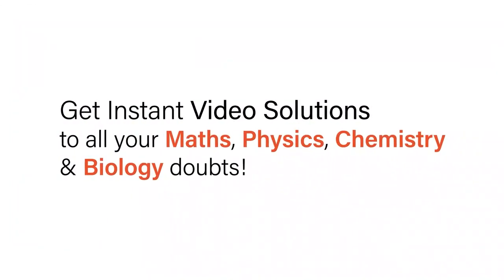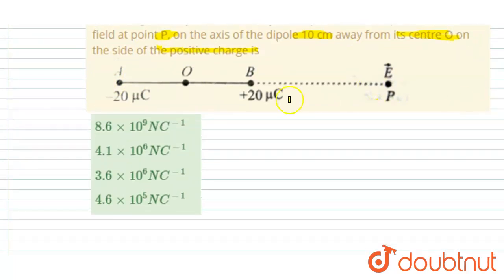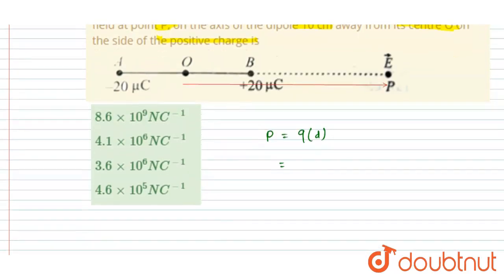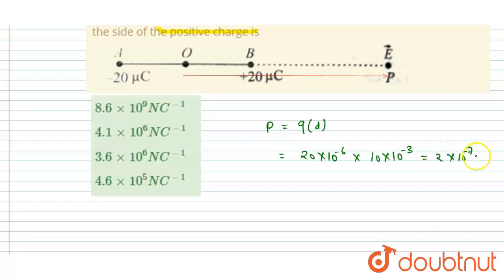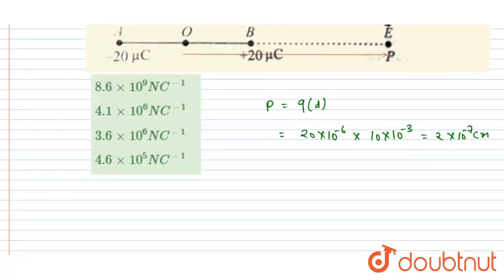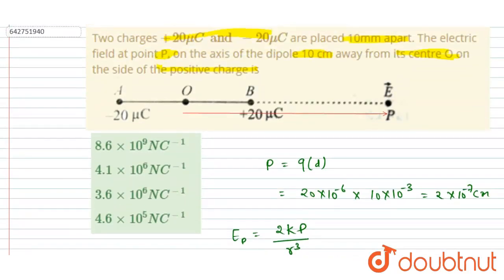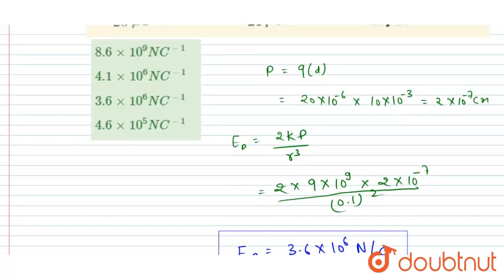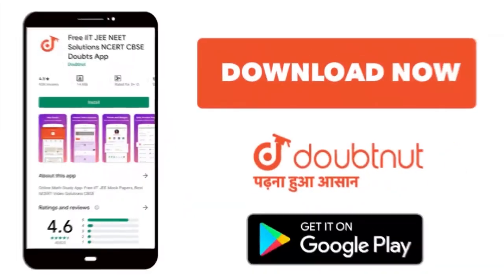Two charges +20muC and -20muC are placed 10mm apart. The electric field at point P, on the axis ...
Two charges +20muC and -20muC are placed 10mm apart. The electric field at point P, on the axis of the dipole 10 cm away from its centre O on the side of the positive charge is
Class: 12
Subject: PHYSICS
Chapter: ELECTRIC CHARGES AND FIELDS
Board:NEET

👉 Have Any Query? Ask Us.